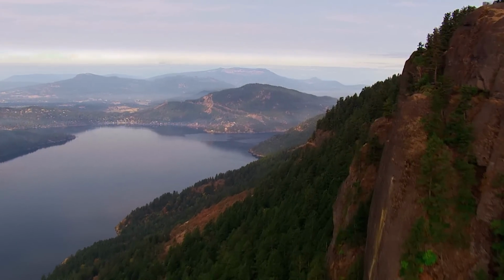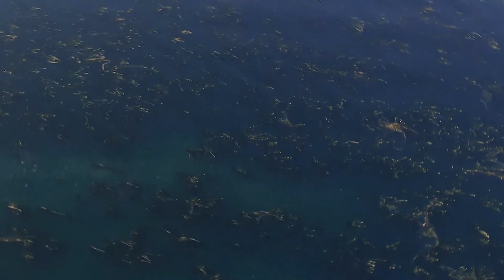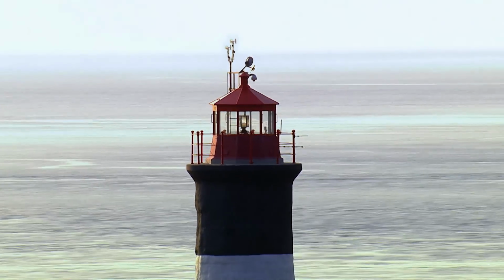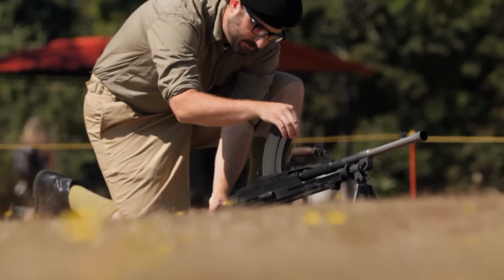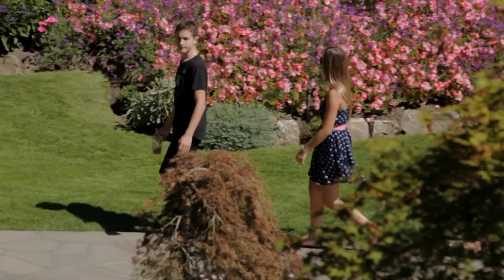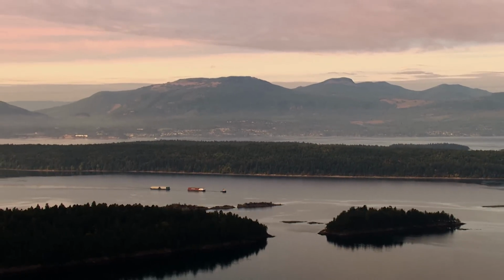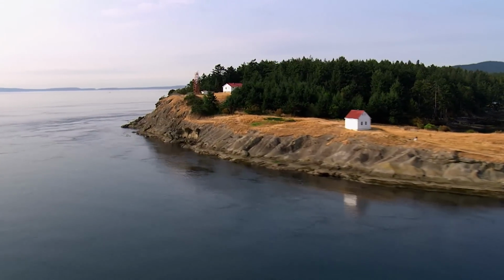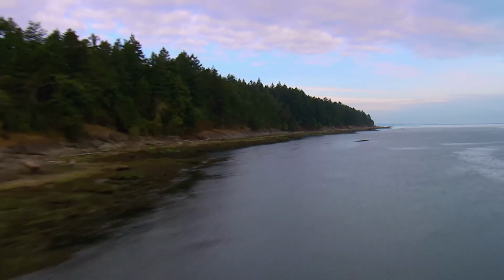The Serene Beauty Of Canada's Vancouver Island | Canada Over The Edge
Vancouver Island’s southern coastline is full of peaceful beauty and incredible cityscapes, tracing an international marine boundary.  On the west coast of Vancouver Island, Carmanah Point Lighthouse marks the entrance to Juan de Fuca straight. The international waterway dividing Canada from the United States is the sight of hundreds of shipwrecks and with new trade routes emerging from China and Japan, the 1891 construction of a station here ensured safe passage along this marine boundary. 20 km southwest, Port Renfrew marks a rare human presence along this far removed stretch of Canada.

TRACKS publishes unique, unexpected and untold stories from across the world every week.